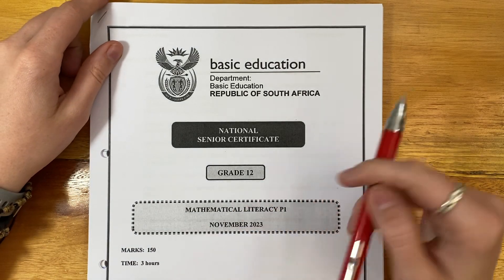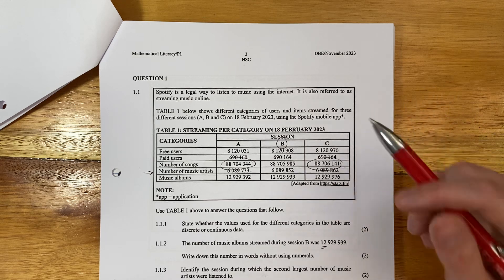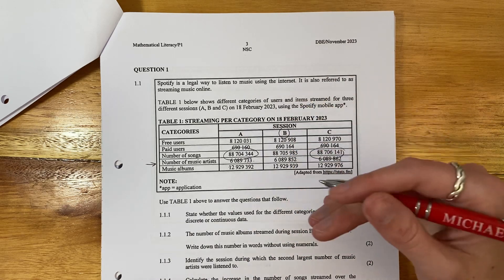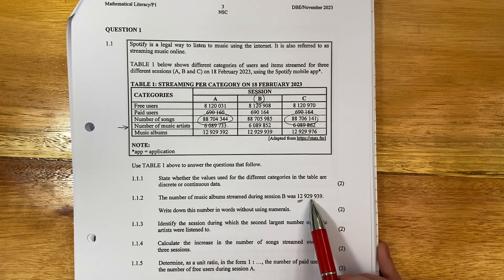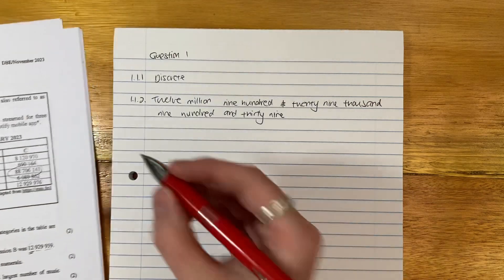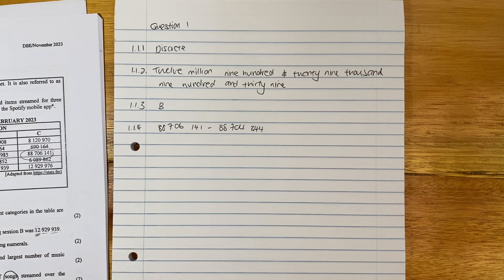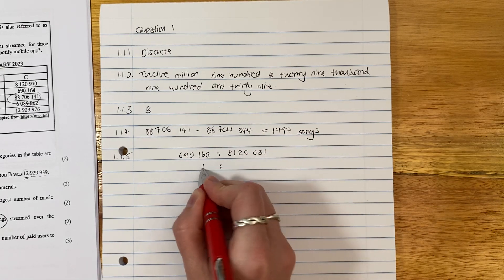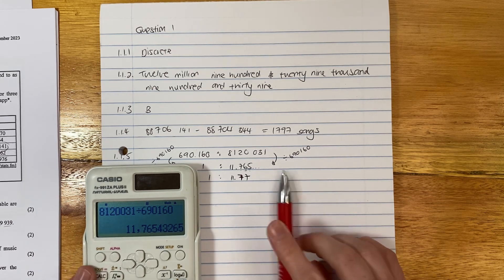Maths Lit - Paper 1 Nov 2023 (Q1.1. - data handling & ratios)